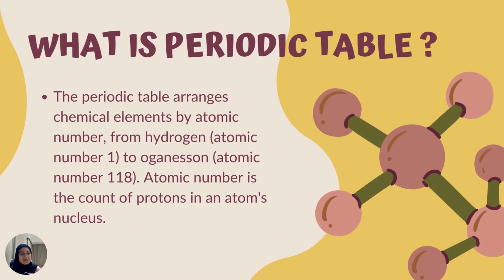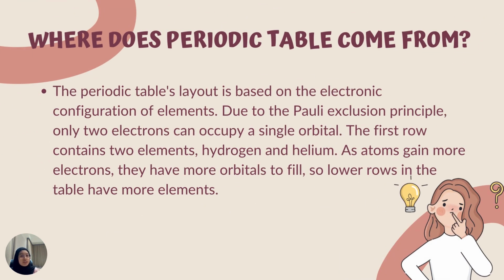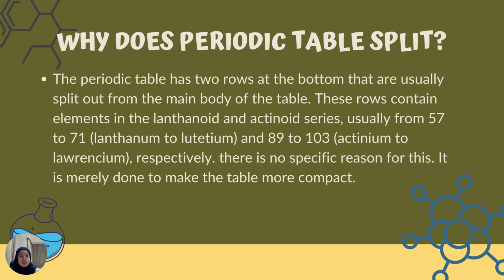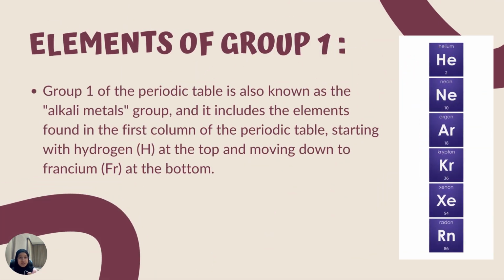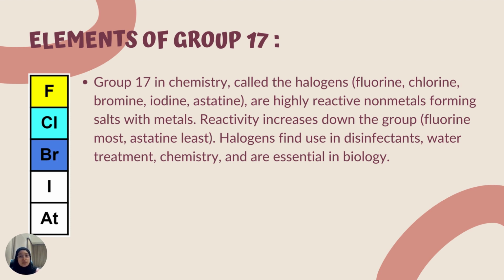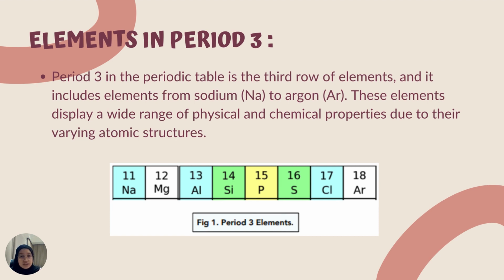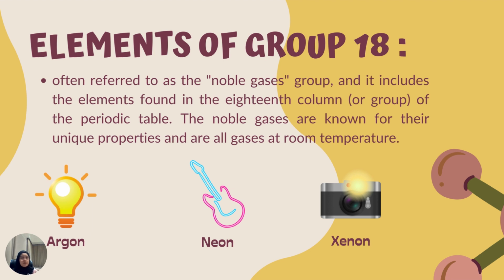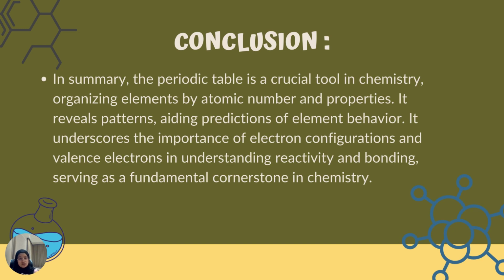PERIODIC TABLE OF ELEMENTS | CHM131 AS120110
NURUL ERIENA SOFEA BT RIDUAN
AS120110